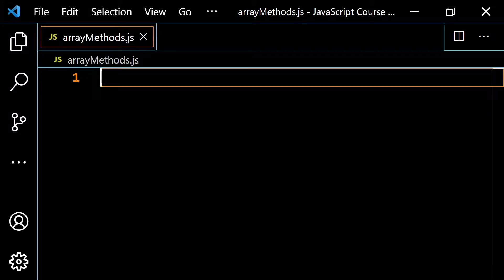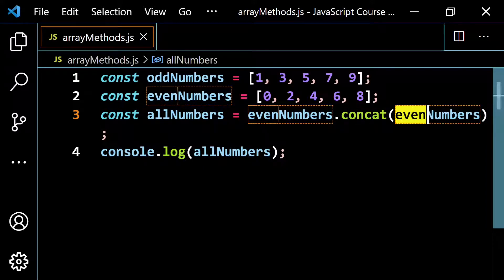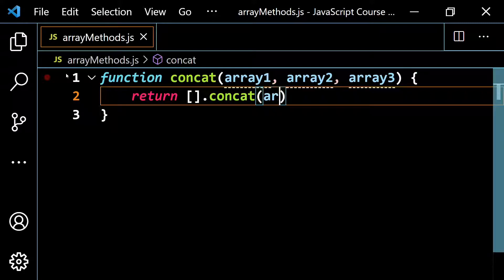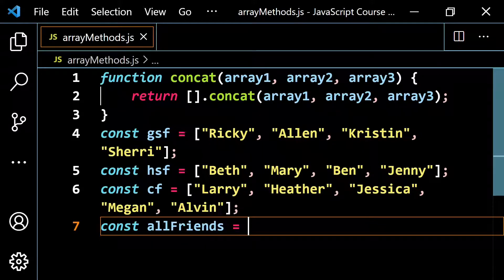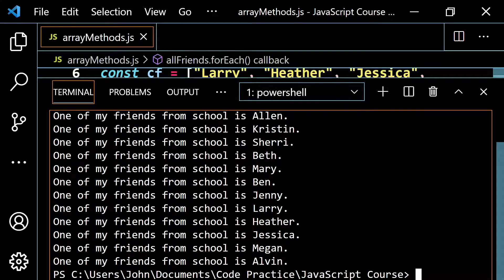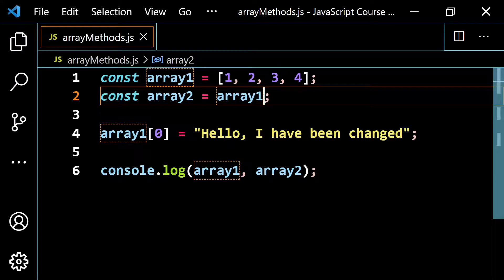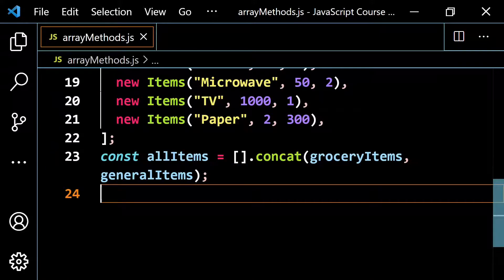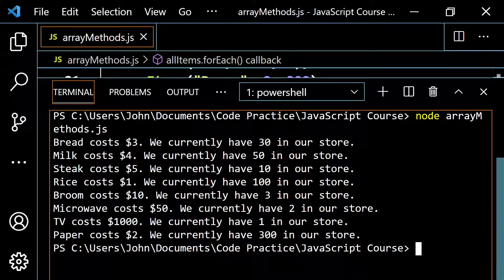JavaScript for Beginners #52 The concat Array Method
Here, we will learn about the concat method for arrays in JavaScript. This method allows us to merge two or more arrays together.

0:00 Introduction to concat
0:12 Setting up two arrays
0:36 Merging two arrays using concat
1:26 Reversing the order
1:46 Using concat() with an empty array [].concat()
2:42 Writing a function that merges arrays using concat()
5:10 Using the forEach method to loop through our new array
6:07 Copying an array using concat()
8:17 Merging two arrays of objects using concat()
9:43 Using the forEach method to loop through our new array

Last Example:
class Items {
  constructor(item, price, stock) {
    this.item = item;
    this.price = price;
    this.stock = stock;
  description() {
    return `${this.item} costs $${this.price}. We currently have ${this.stock} in our store.`;
const groceryItems = [
  new Items("Bread", 3, 30),
  new Items("Milk", 4, 50),
  new Items("Steak", 5, 10),
  new Items("Rice", 1, 100),
const generalItems = [
  new Items("Broom", 10, 3),
  new Items("Microwave", 50, 2),
  new Items("TV", 1000, 1),
  new Items("Paper", 2, 300),